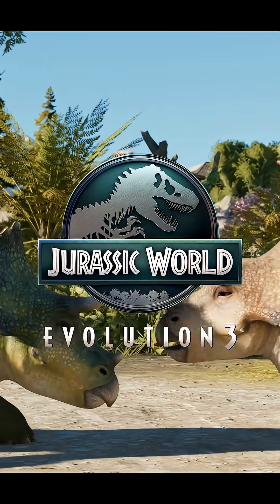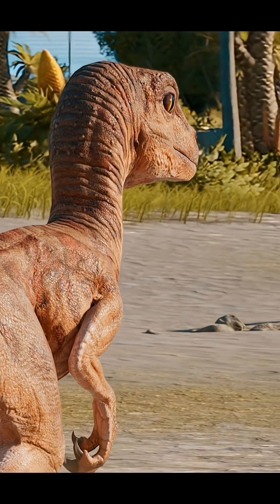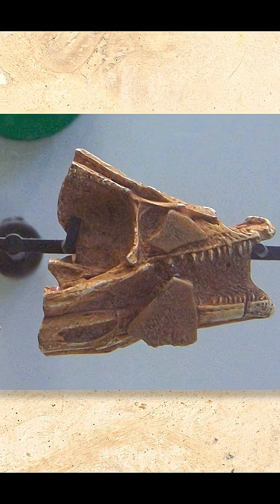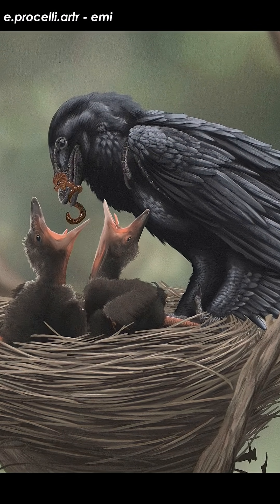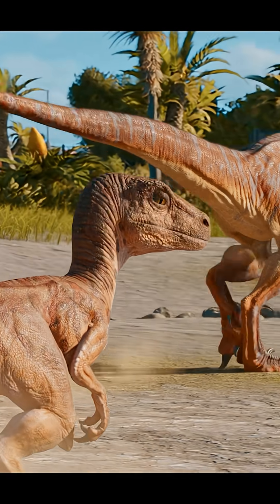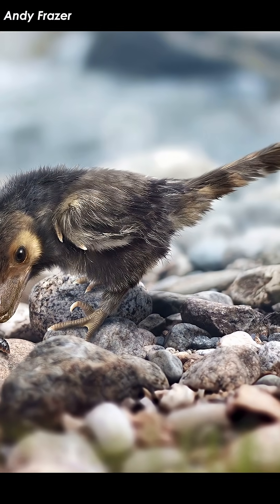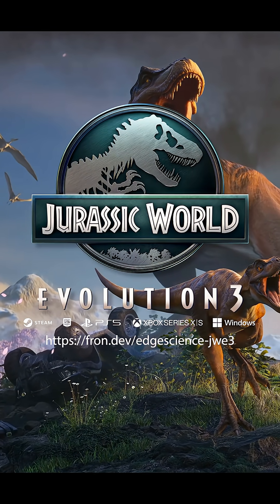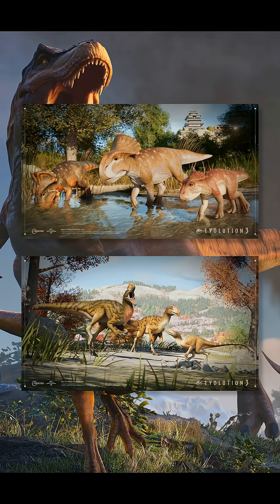Jurassic World Evolution 3 Velociraptor VS Reality!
Jurassic World Evolution 3 reveals are in full swing, but I want to take a second to see how what they've shown so far compares with reality. Did they get their juvenile dinosaurs right?

Comes out October 21st!

💥 Want to be featured? Tag @edge_science and use EDGEScience 💥